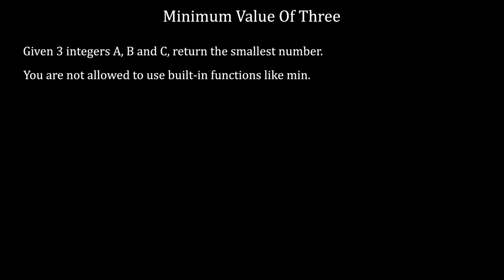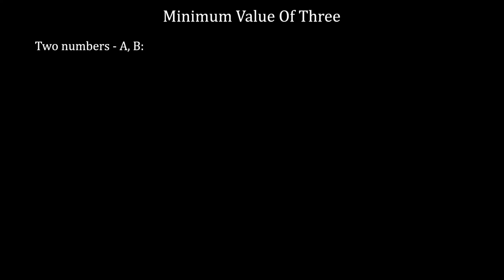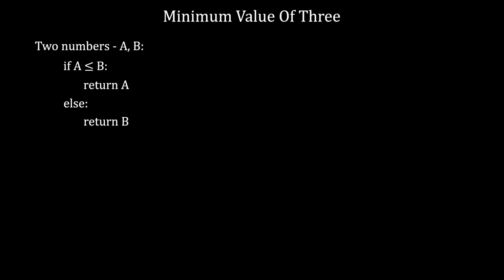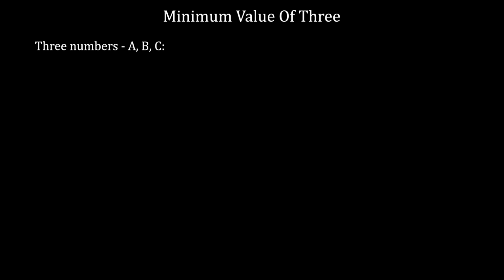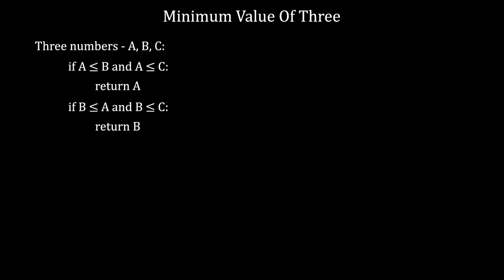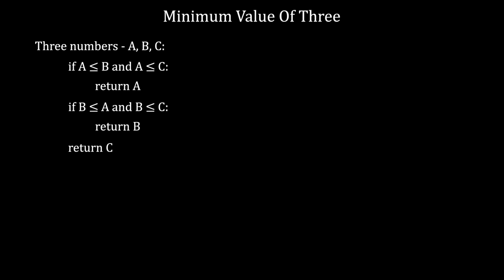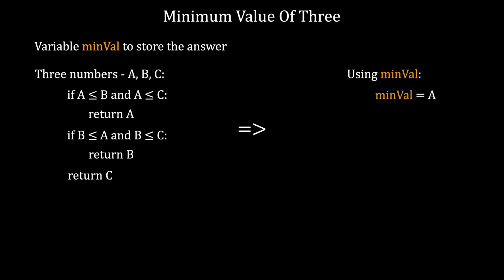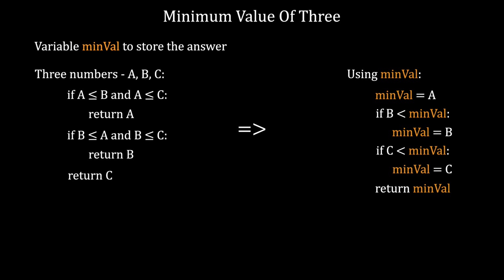Find the Minimum Value of Three Numbers: Coding Interview Solution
Transform your Coding Skills & Land your Dream Tech Job Go From "I Suck at Coding" to Landing Your Dream Job Finding the minimum value of three numbers is a simple yet essential problem that tests your ability to apply basic conditional logic efficiently. In this video, we’ll walk you through the best approach to solve this problem, ensuring you're prepared for similar questions in coding interviews for MAANG companies.

🔑 What You’ll Learn:

Efficient ways to find the minimum value among three numbers
Step-by-step coding explanation with conditional logic
How to handle edge cases and optimize your solution
Tips to improve your problem-solving skills for interviews

Get ready to ace your coding interviews with confidence!